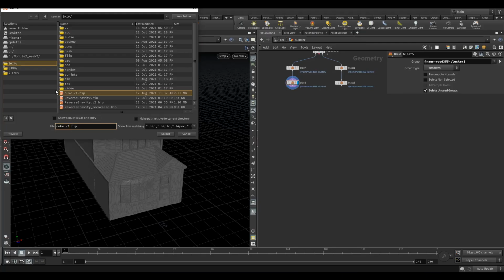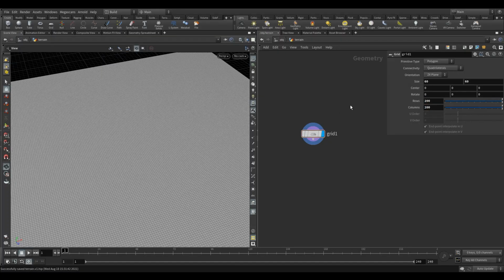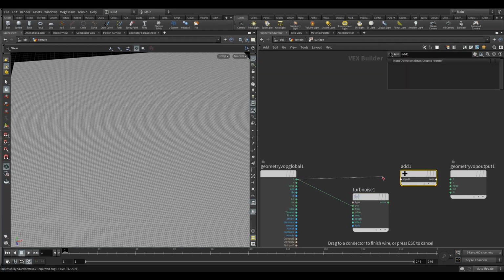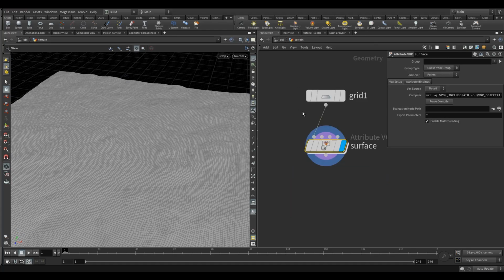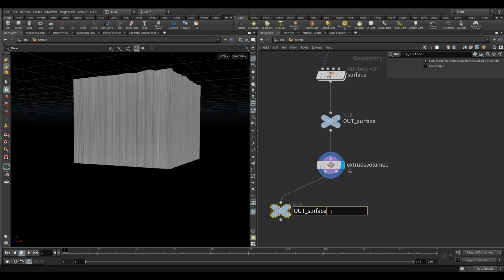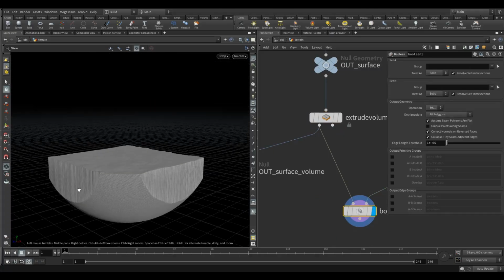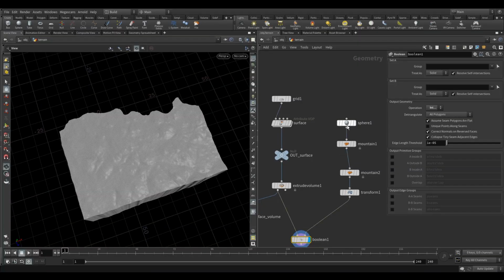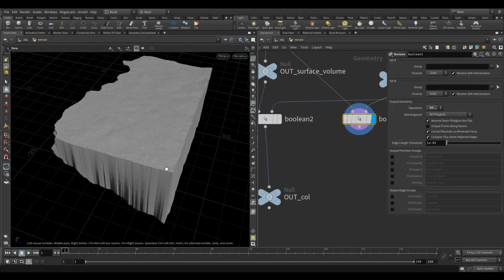module ii week 06 01 surface noise with vops v1 1080p